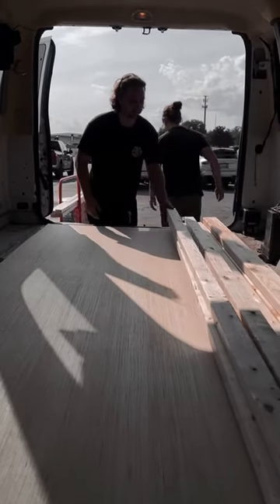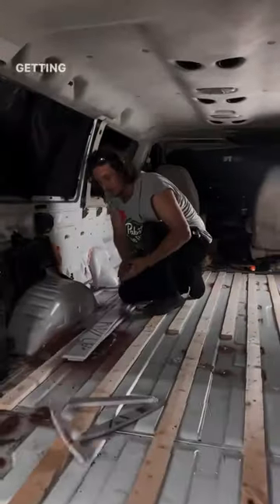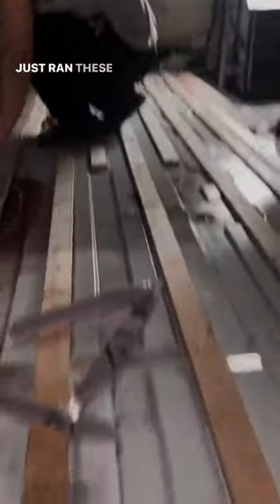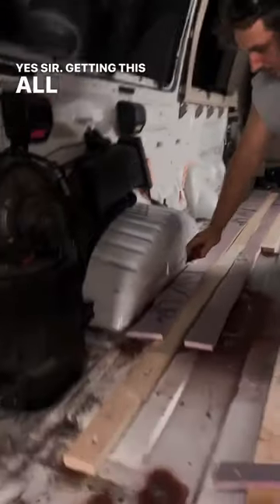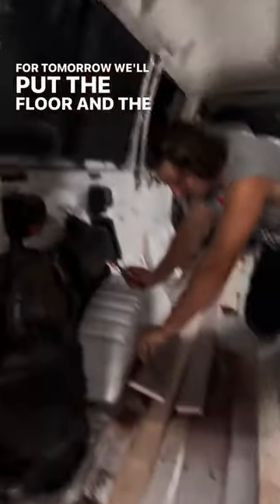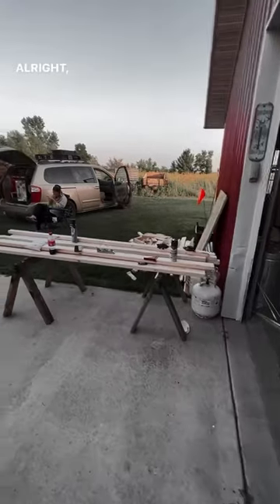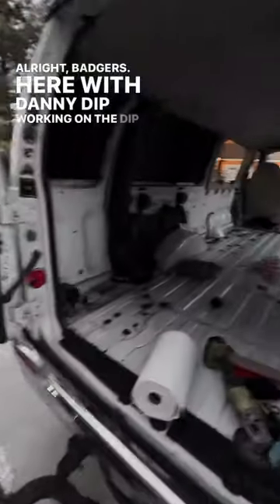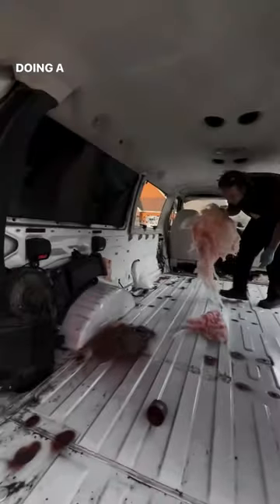Camper Van Conversion Build! | $600 Build Cost